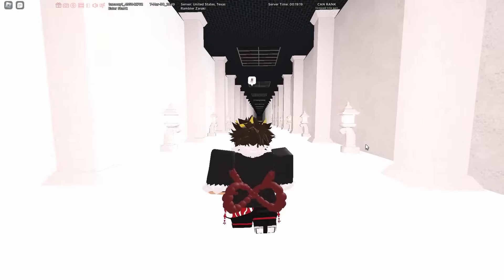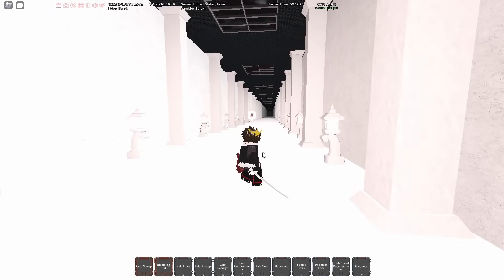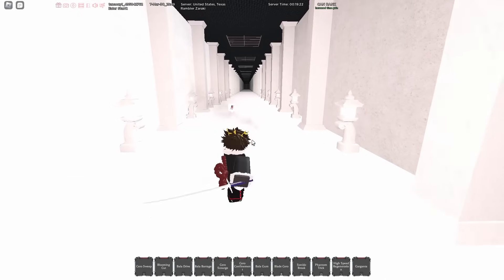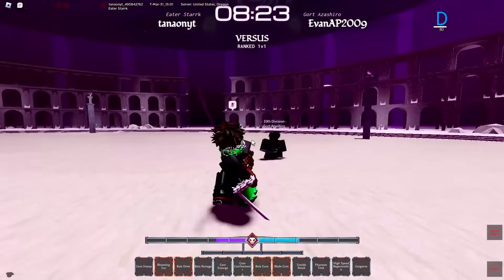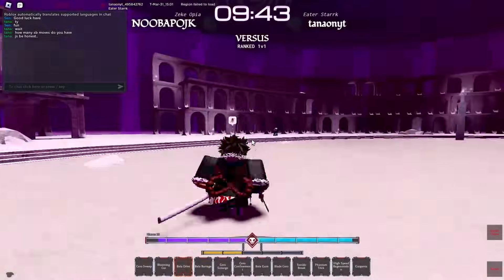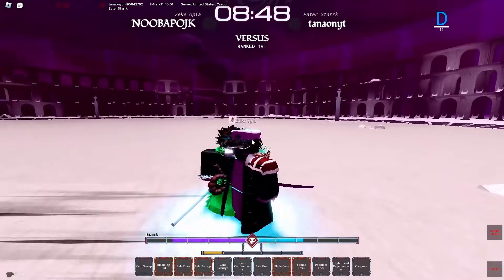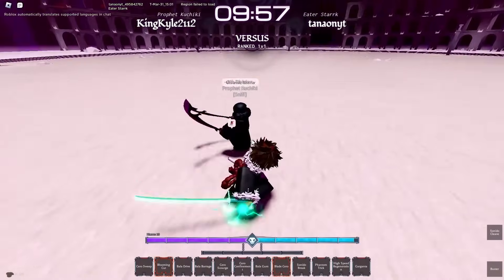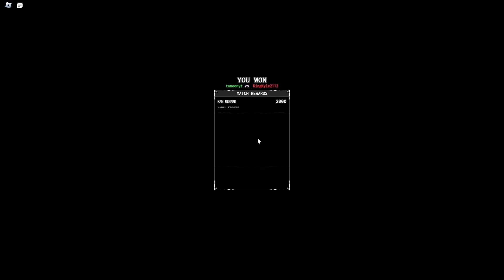The BEST Arrancar Kido Build.. | Type Soul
Kido is honestly on the lower end of combat between kendo speed and hakuda... but its still fun ASFFFF!

shoutout to @ValkStorm for help with coming back to the game!

TIMESTAMPS
0:00 Build
3:24 Fights